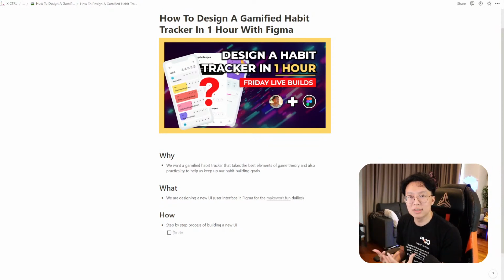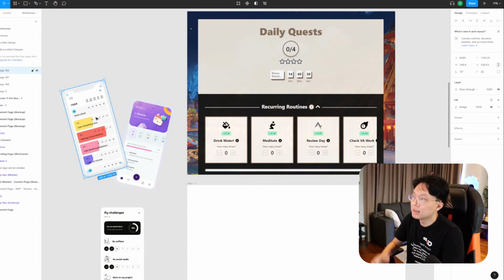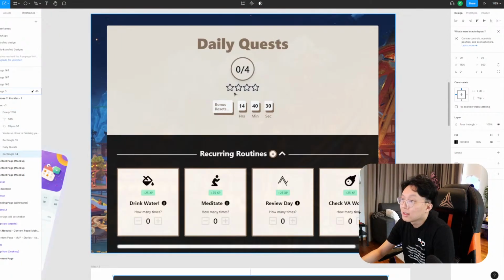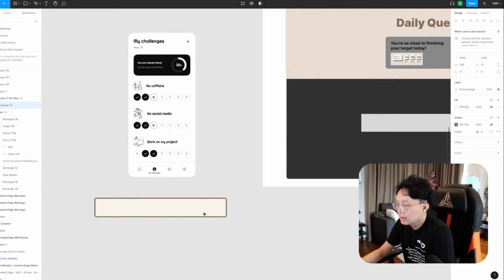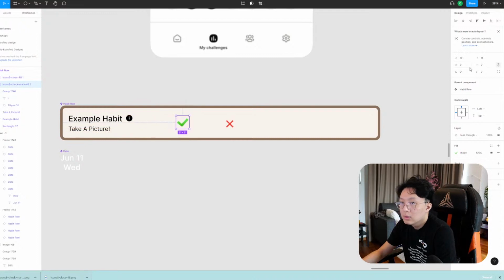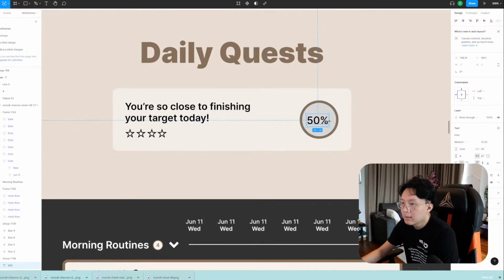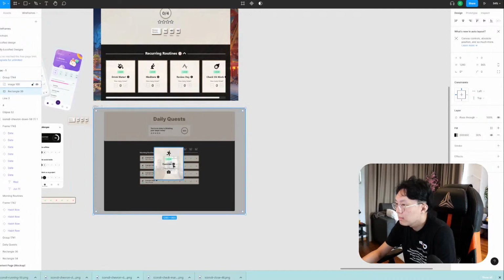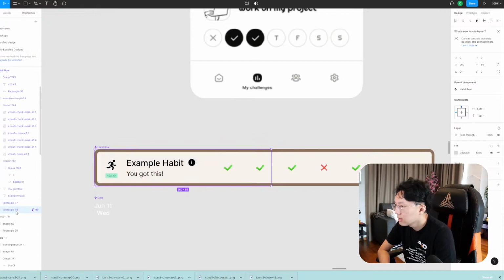How To Design A Gamified Habit Tracker In 1 Hour With Figma (Ep. 90)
Ever wanted to learn the end-to-end process of building an app in Figma? Join us this week as we design a brand new interface for our gamified habit tracker inside the app.

Timestamps ⏱
00:00 - Intro
00:35 - Why, What, How
07:23 - Create New Tracker Design on Figma
12:38 - Daily Quests
16:11 - Progress Bar
26:44 - Habit Row
48:28 - Adding XP
51:55 - Pop-up Box
59:09 - Edit State